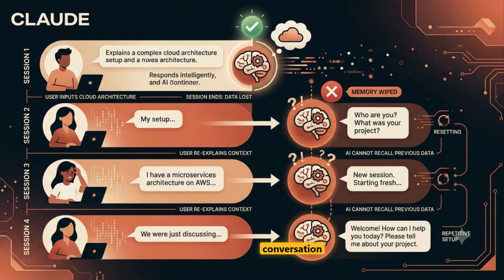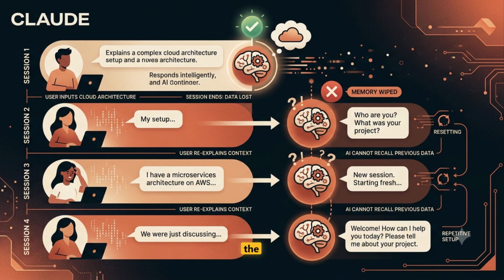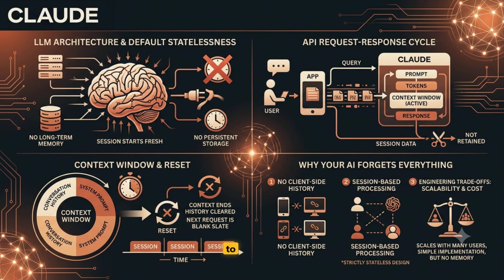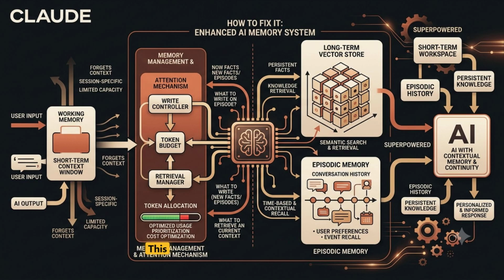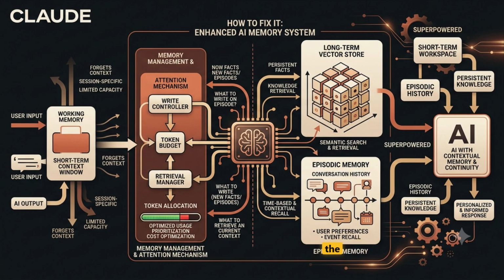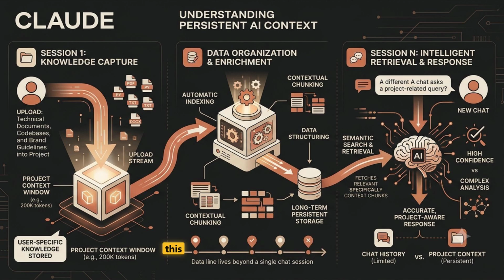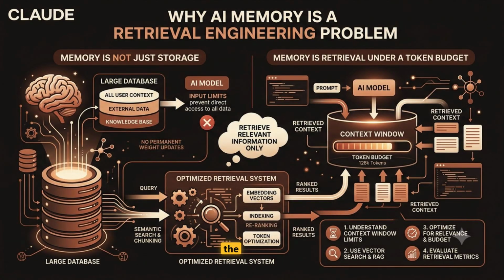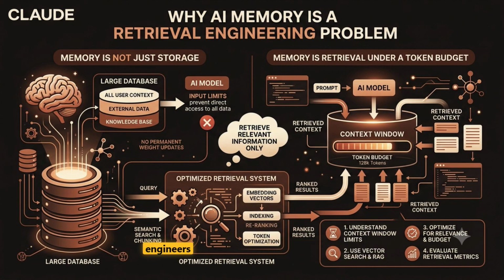AI Forgets Everything Between Sessions. Here Is The Fix.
AI models lose all conversation state the moment an API session ends. Architecting an external retrieval system under a token budget gives your agent persistent memory.

In this video, you will learn:
- Why default statelessness in LLM APIs wipes session context every time.
- How to separate working memory from long-term vector stores and episodic history.
- The step-by-step memory management flow inside production environments like Claude Projects.
- Why AI memory is a retrieval engineering challenge rather than a database storage problem.

## Chapters

00:00 The AI Memory Failure Mode
01:35 Why LLM APIs Are Born Stateless
03:06 Designing an Enhanced AI Memory System
05:30 Persistent Context in Production: Claude Projects
07:40 Why AI Memory Is a Retrieval Engineering Problem